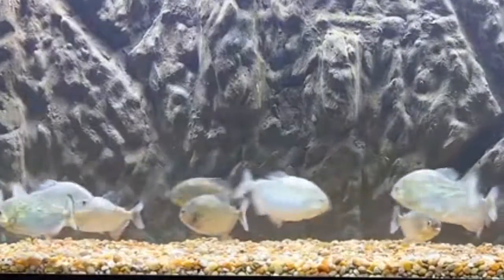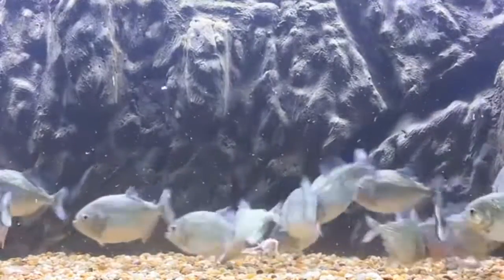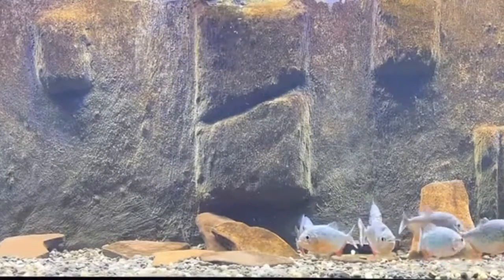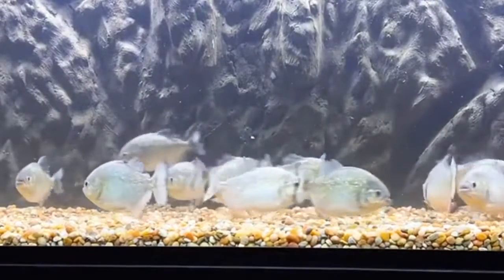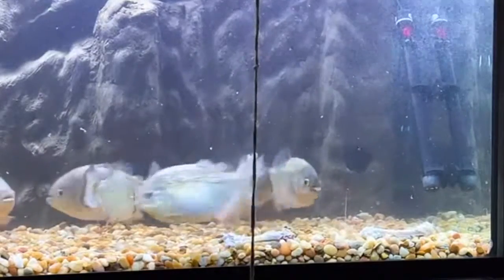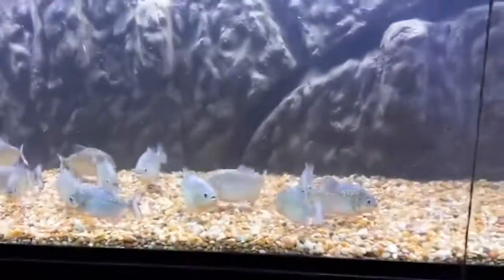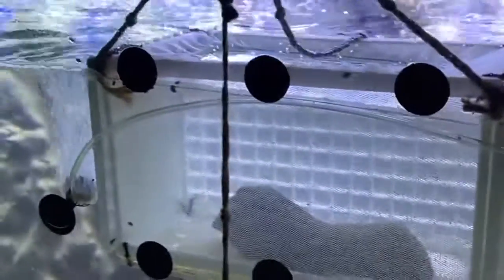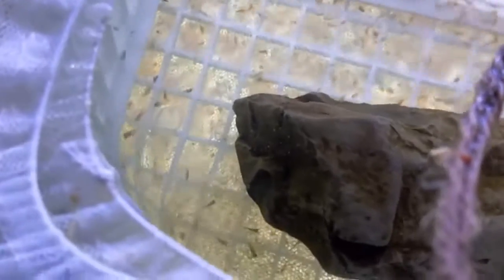Piranhas Feeding￼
If you haven’t already did it become part of the school. How do you become part of the school?